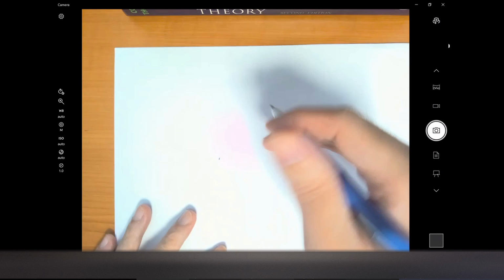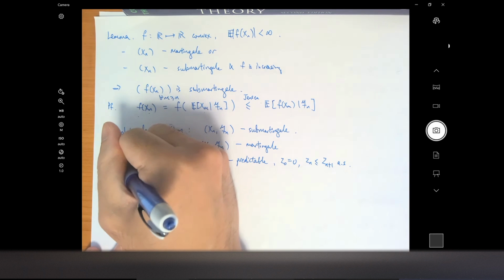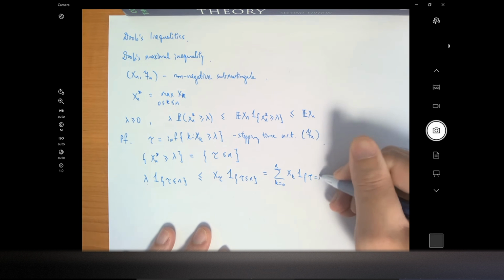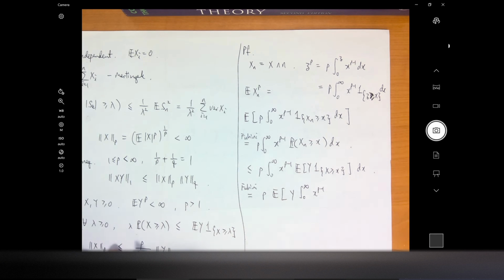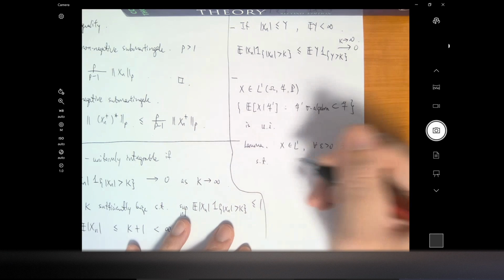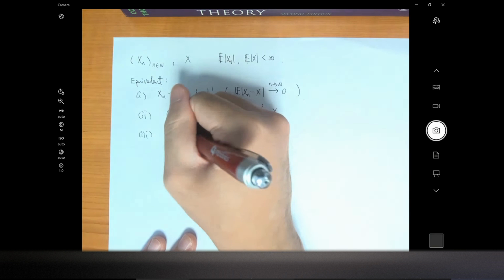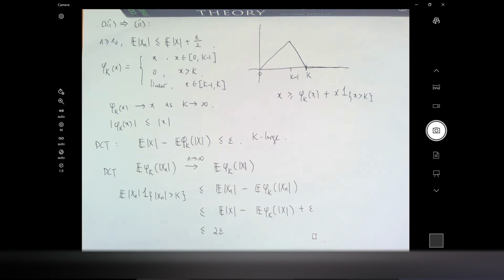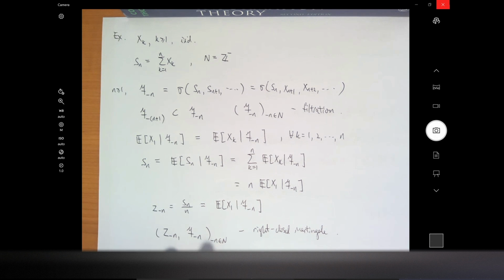11. Submartingales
An Analytical Introduction to Probability Theory